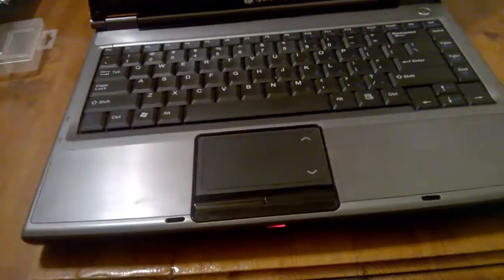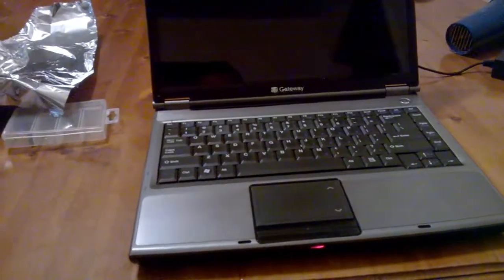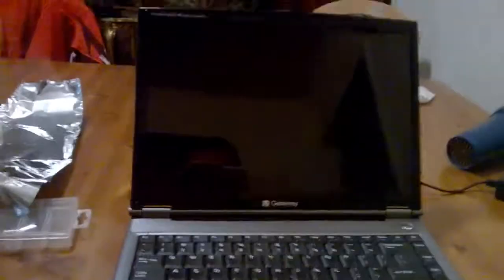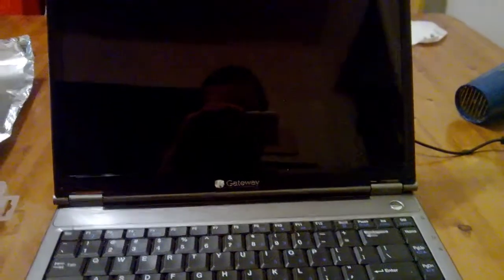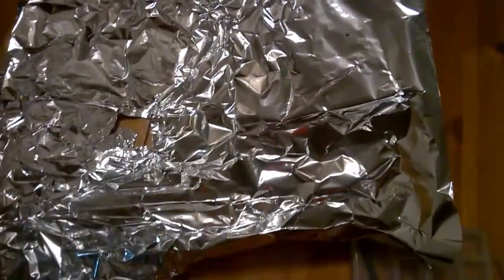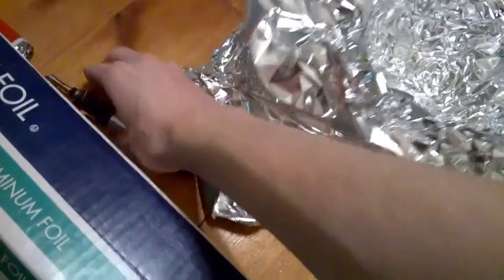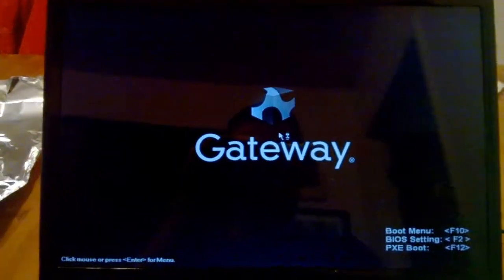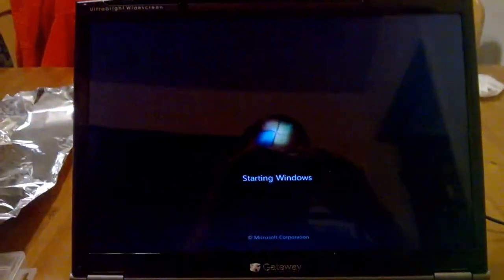My First GPU Reflow on Gateway W340UA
I succeeded on my first reflow on this laptop and was amazed it worked perfectly fine on it's first power up.

I just don't know how long it will last :D